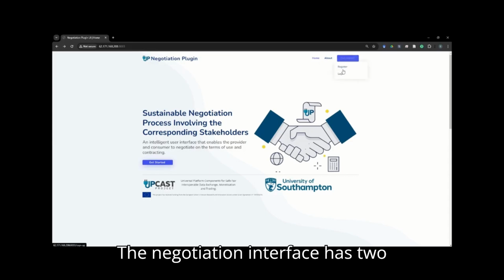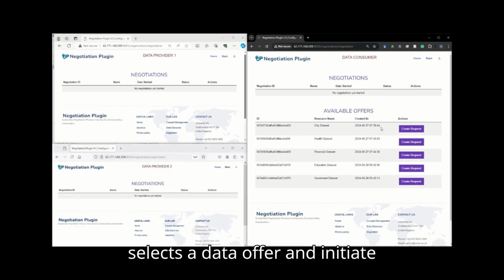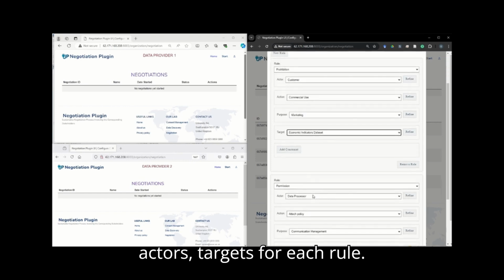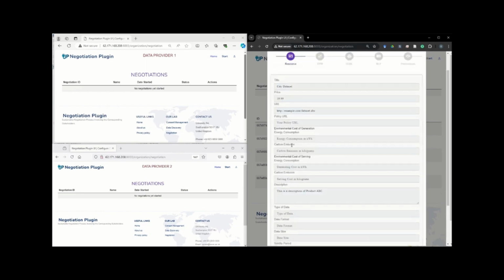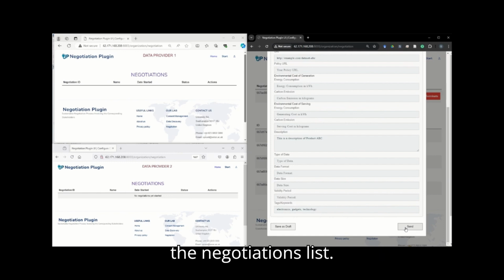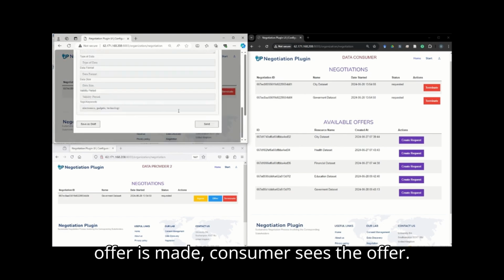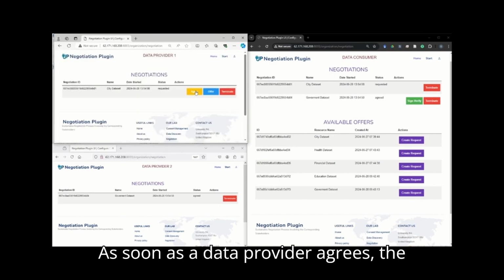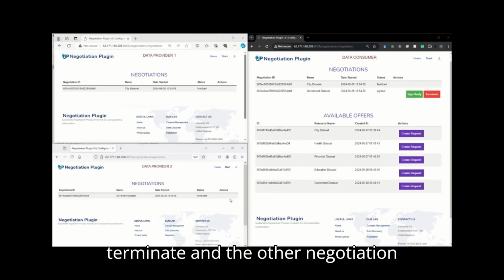EBDVF UPCAST 2024